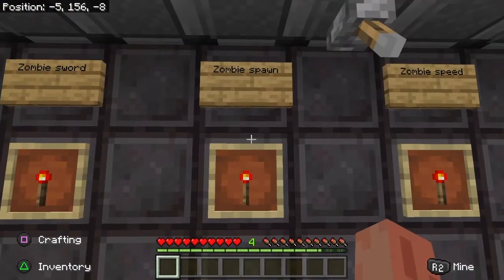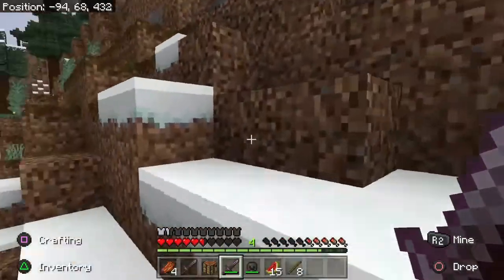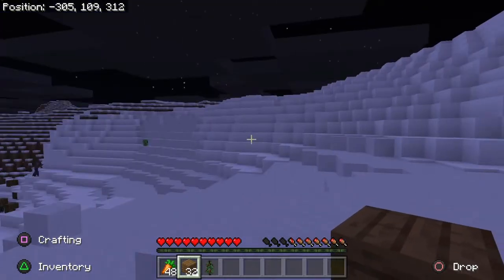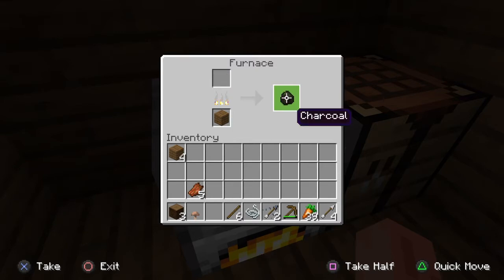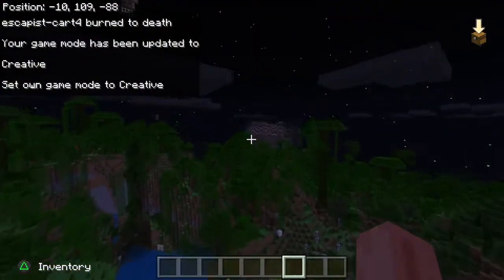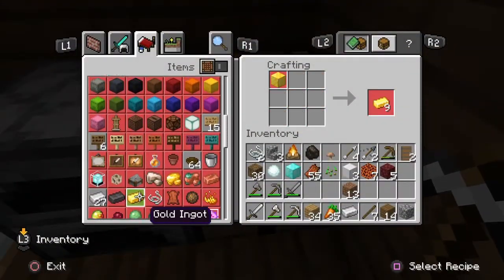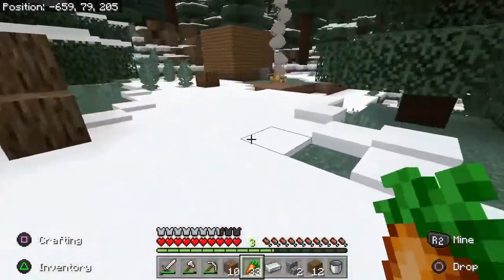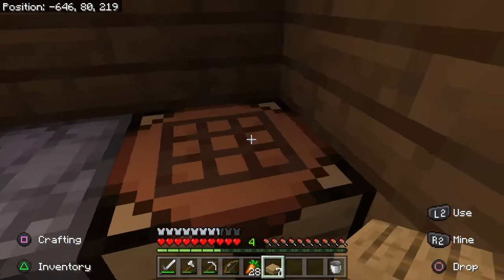I survive a zombie apocalypse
Discription stuff